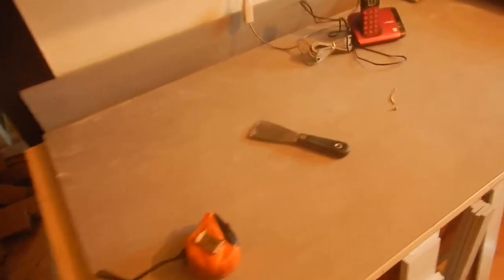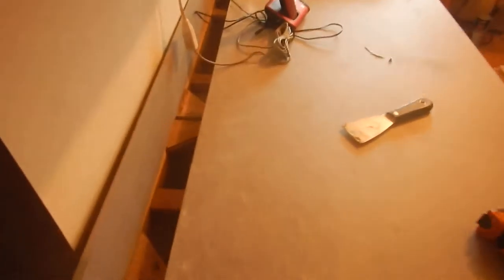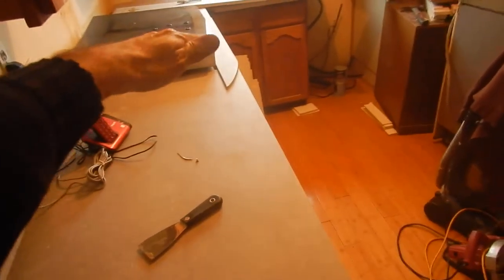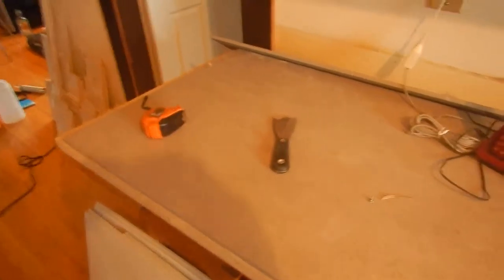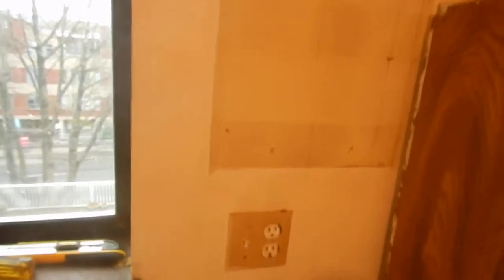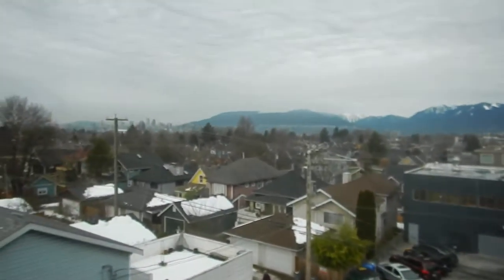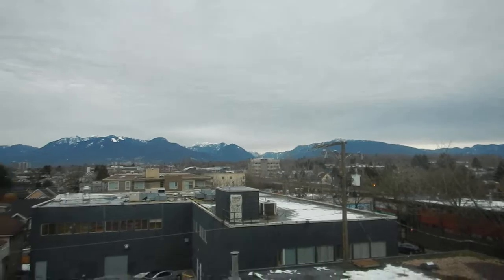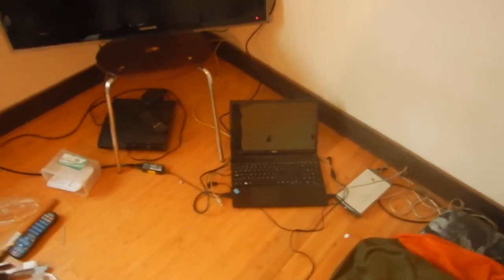Kitchen renovation part 3